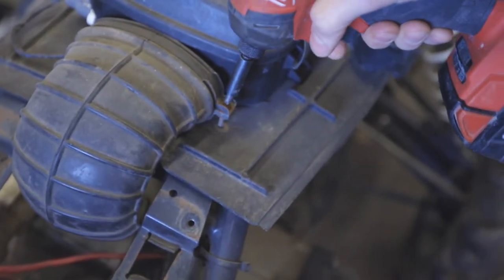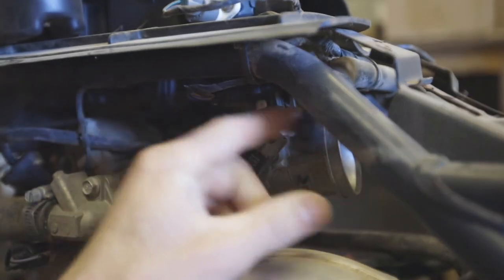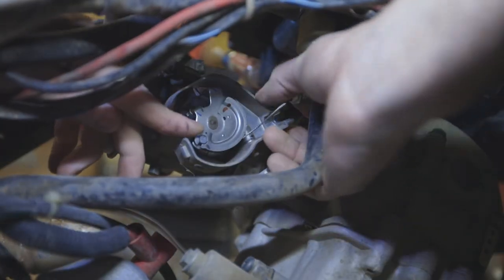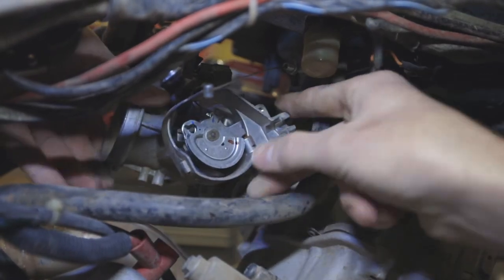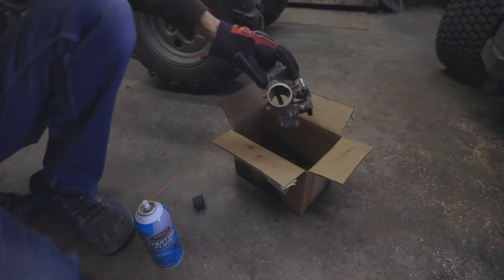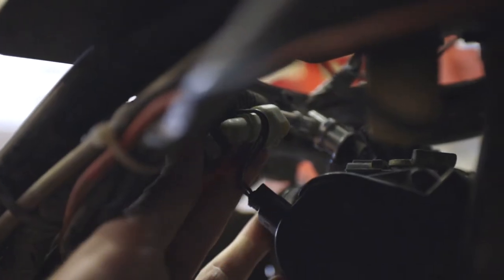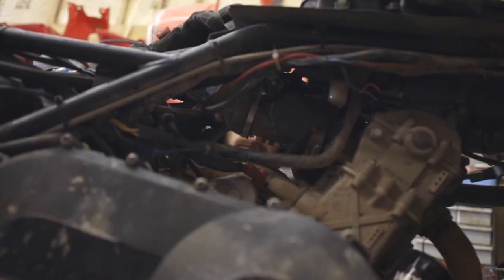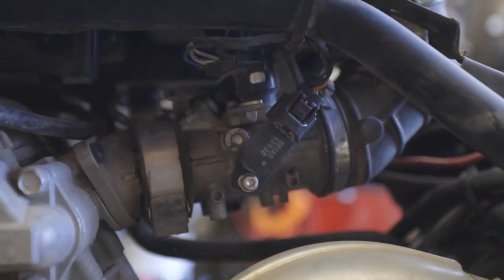How To clean your ATV throttle body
In this video I show how to remove and install an ATV or UTV throttle body and clean it. I use carb cleaner and compressed air both when cleaning throttle bodies to make sure all the passages are clear.

Once you've reinstalled the throttle body on Arctic Cats you'll need to re-sync the EFI system